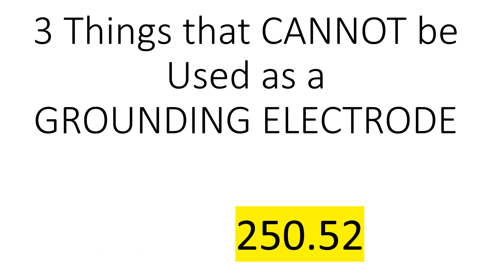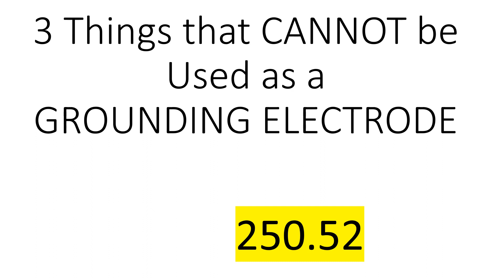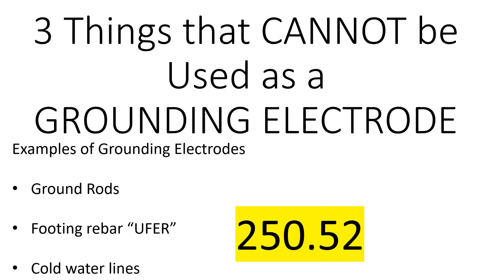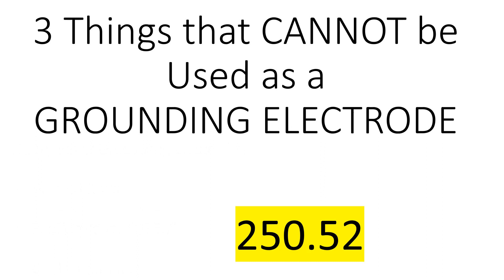3 Things That Cannot Be Used As a Grounding Electrode Article 250, Section 250.52